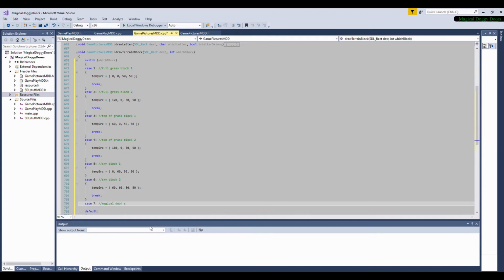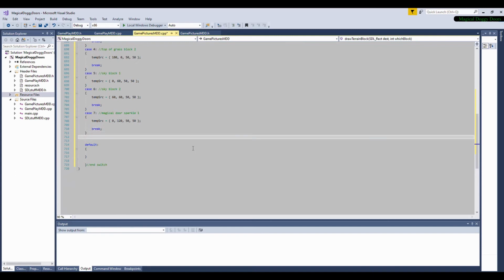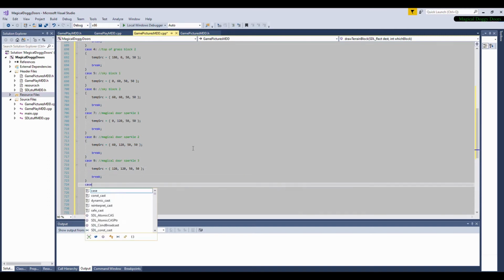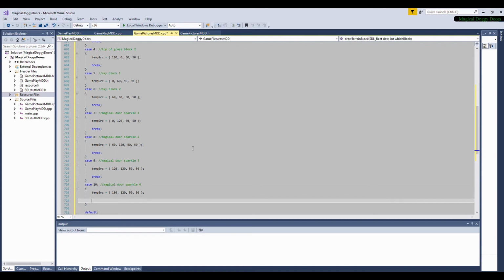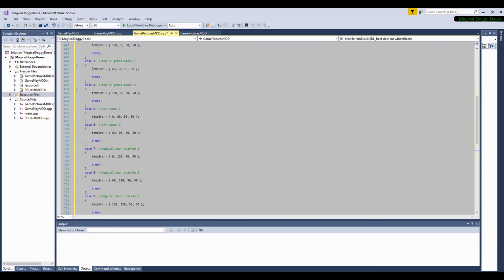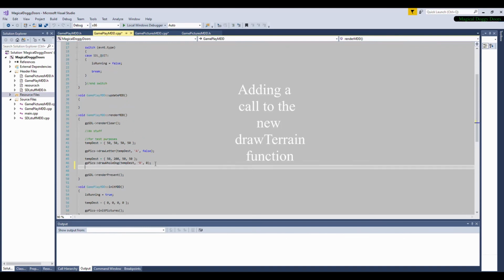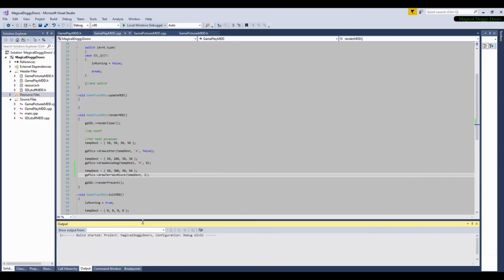MDD Devlog 4: Oops, don't forget the resources.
Mistakes with resource file and adding in more pictures.